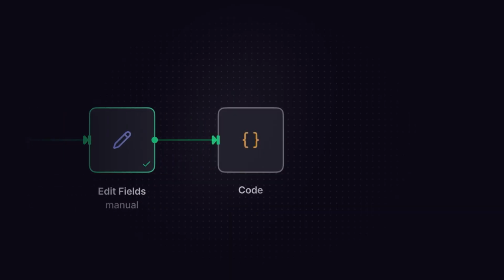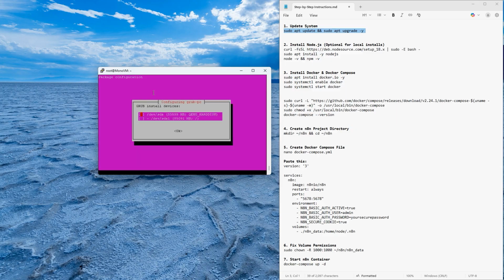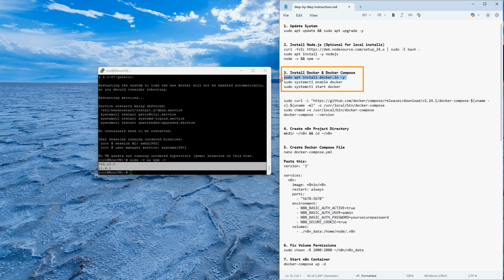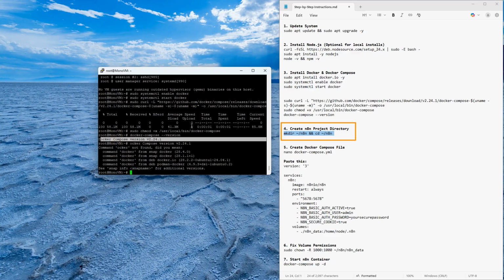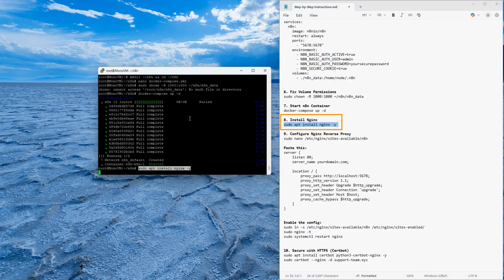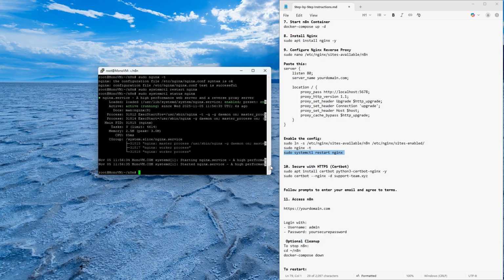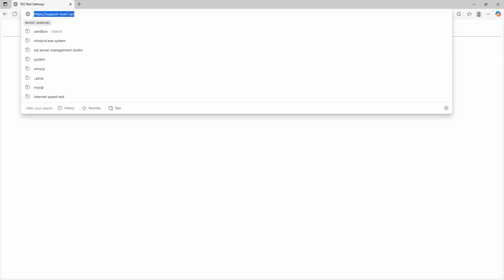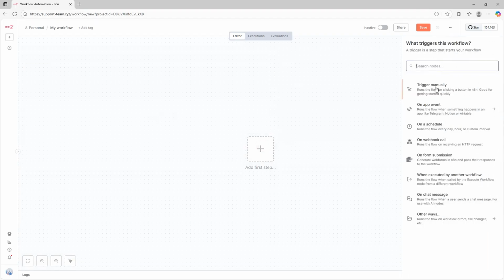How to Install n8n as a Self-Hosted Solution on a VPS (Ubuntu 24.04 LTS) | Step-by-Step Guide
💡In this comprehensive tutorial, we’ll teach you the complete process of setting up n8n on a VPS using Docker and Nginx for seamless automation.

🎓What you’ll learn:
🔹How to install n8n on Ubuntu 24.04 LTS
🔹Step-by-step instructions on setting up Docker and Docker Compose
🔹Configuring Nginx as a reverse proxy for n8n
🔹Securing your connection with SSL using Certbot
🔹Troubleshooting common errors like 502 Bad Gateway

🔎If you're looking to get started with automation or need a secure self-hosted instance of n8n, this guide has got you covered!